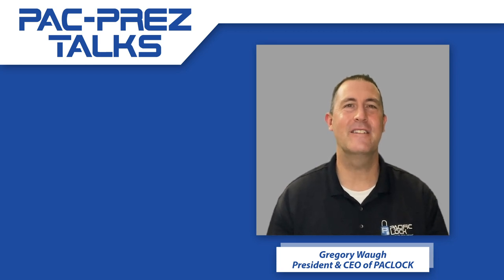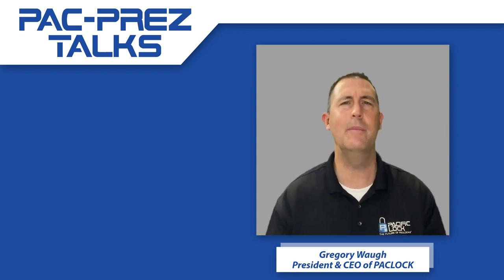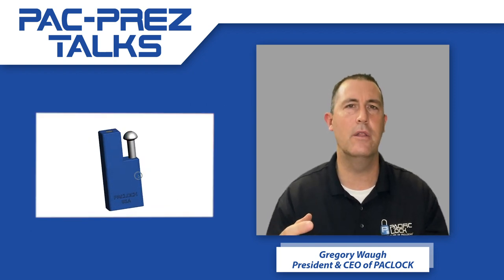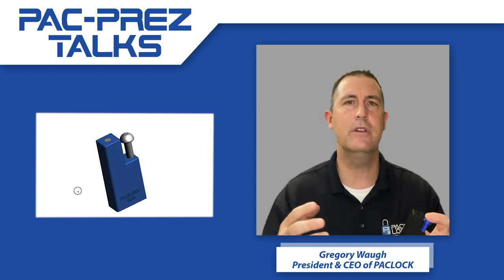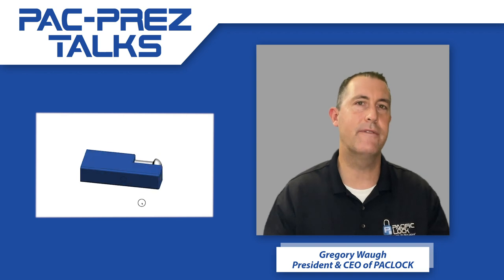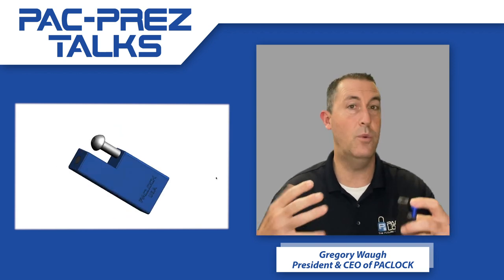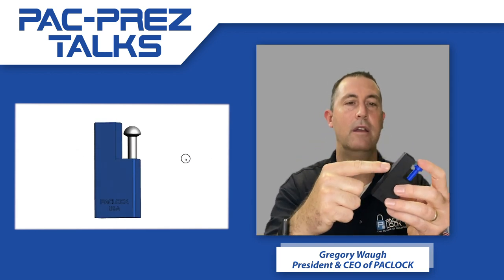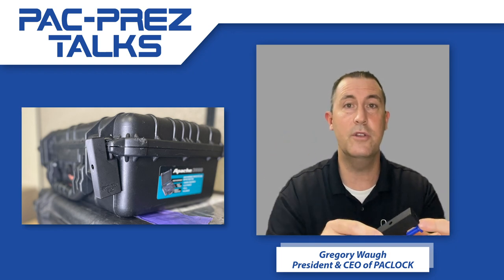PAC-Protoype - The "UCS-444" Series - Testers Needed!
PACLOCK's latest "PAC-Prototype" Series features Pacific Lock Company's newest lock design, the UCS-444! PACLOCK's newest prototype is ready for real-world testing and PACLOCK is giving away several prototype locks for testing and feedback. Built for Pelican cases and similar storage cases, the UCS-444 is UCS™ compatible, and features stainless steel anti-saw pins.

Become a Tester!